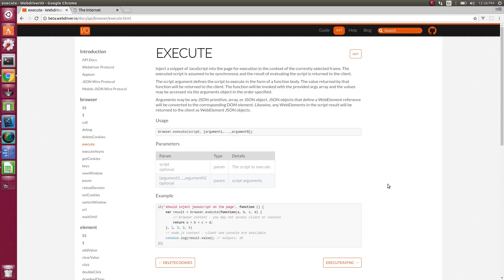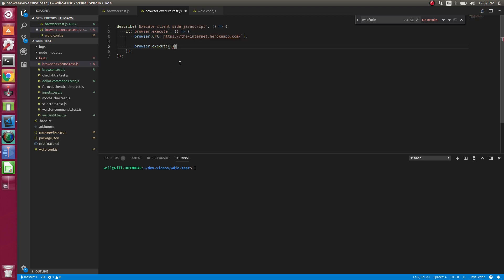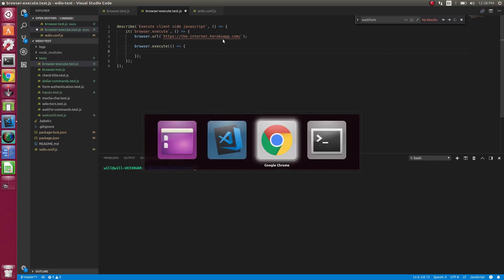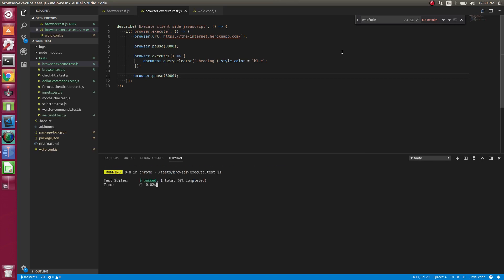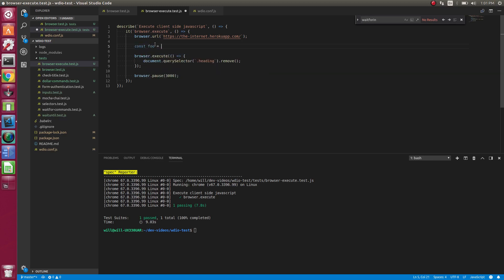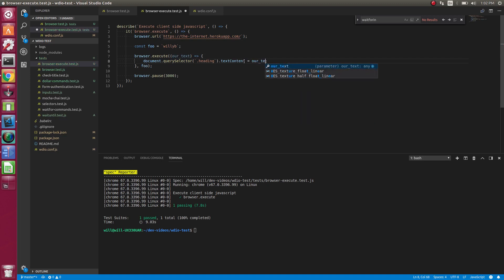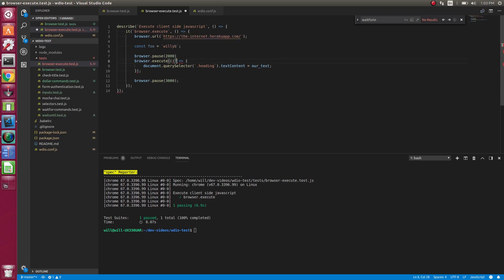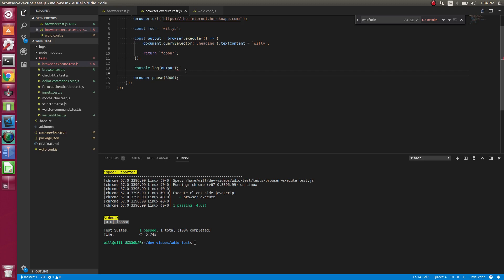16 Browser execute for client side javascript - WebdriverIO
The execute method allows you to execute client side Javascript from within tests. This allows us to directly modify the page that we are testing like removing/modifying elements.